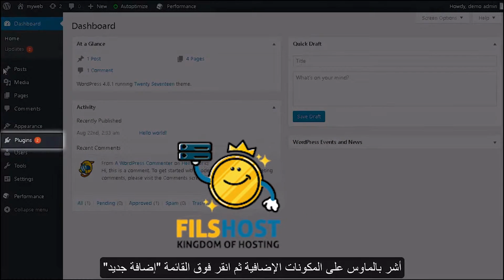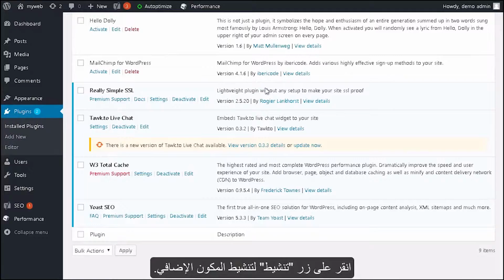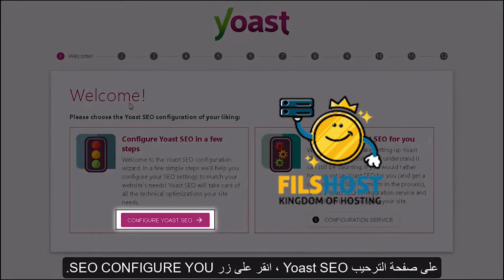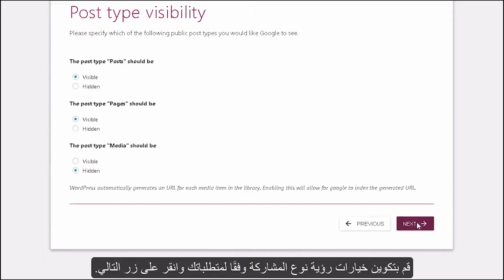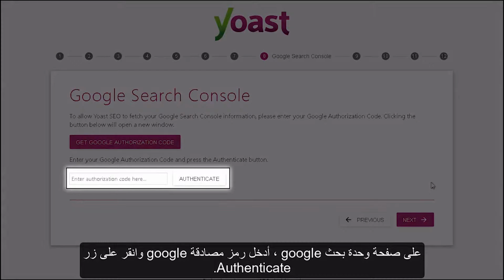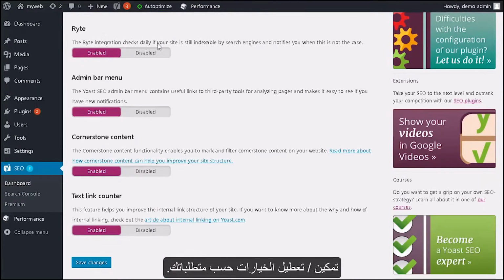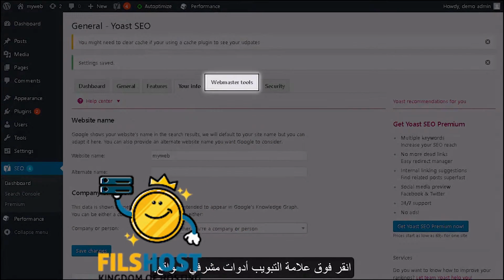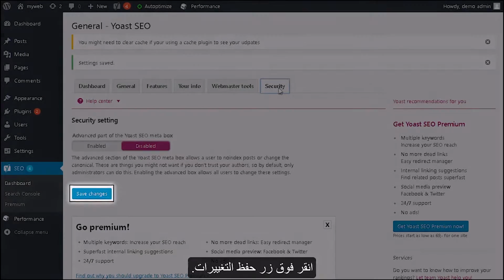11- كيفية تثبيت واعداد Yoast SEO في wordpress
How to install and set up Yoast SEO in WordPress